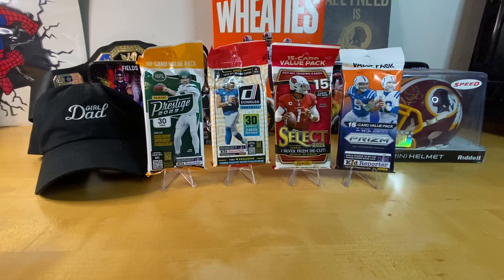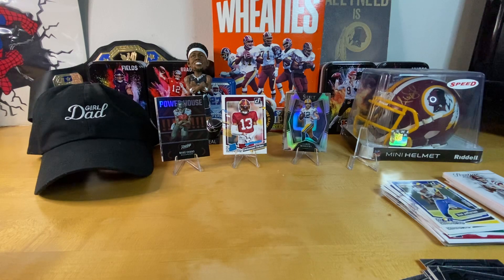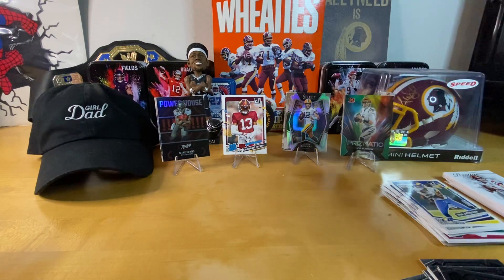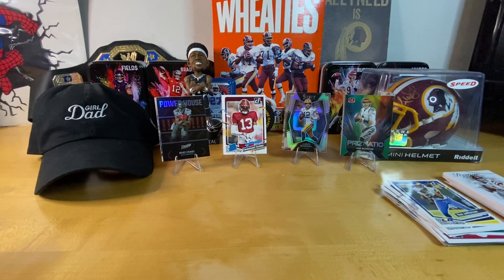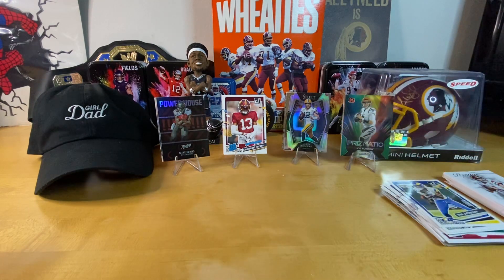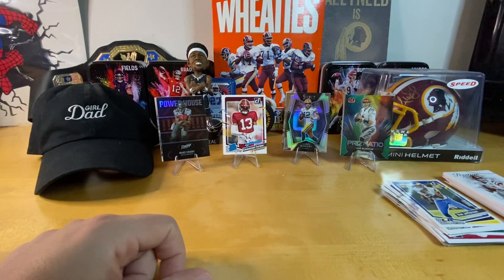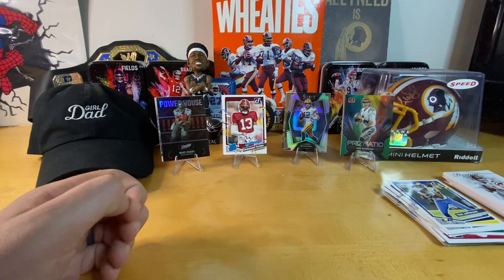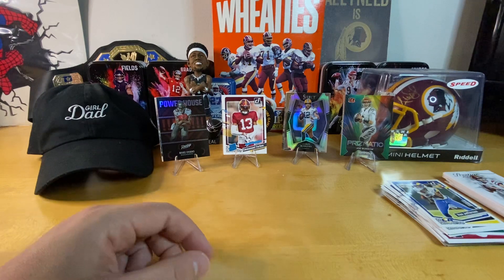DO VALUE PACKS PROVIDE ANY VALUE?!?! (Prestige, Donruss, Select and Prizm)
Today we ripped 4 football value packs to see if there was any value in the value packs.